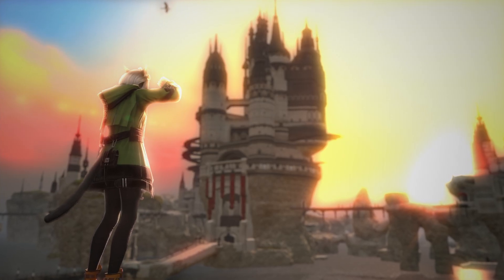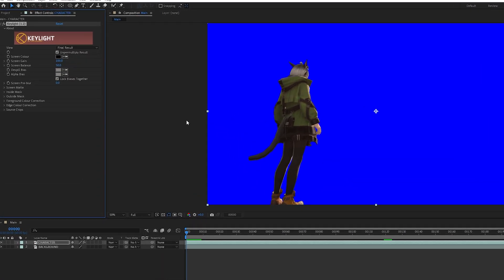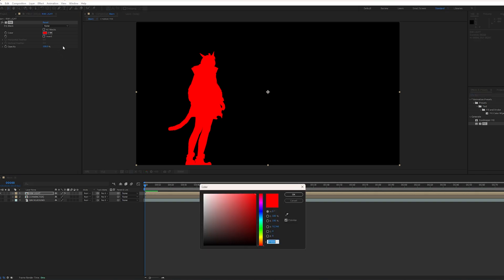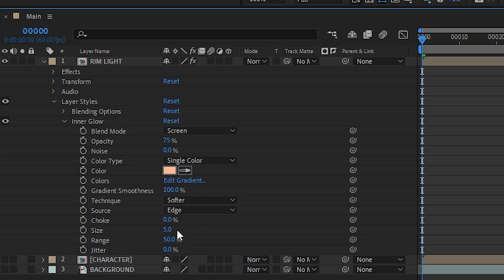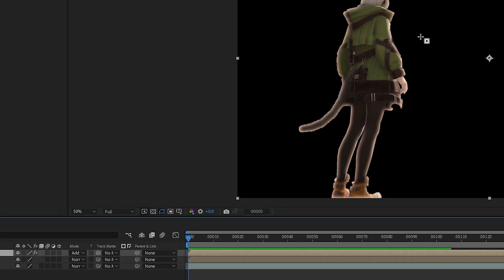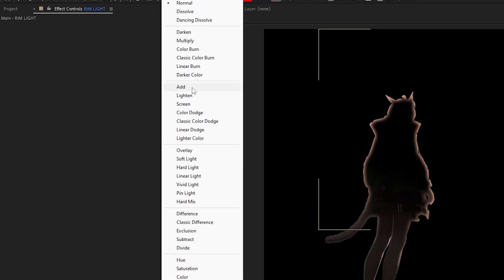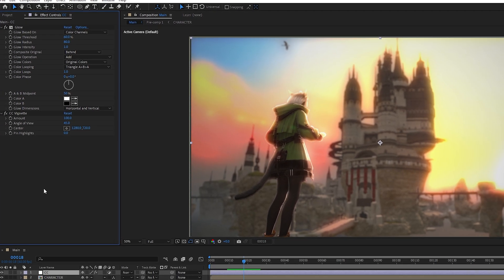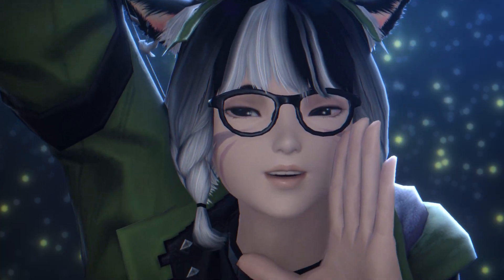How to make Rim Light in After Effects | Workshop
「Message」